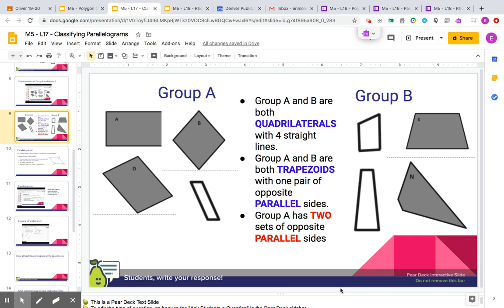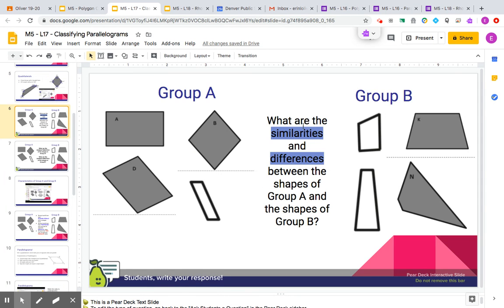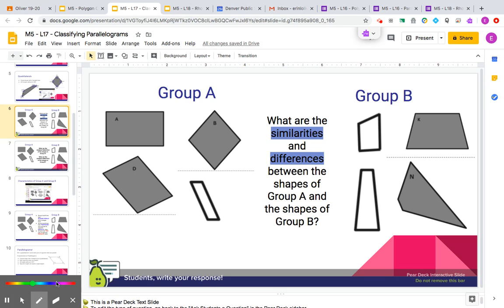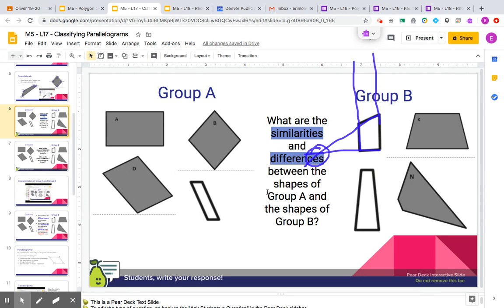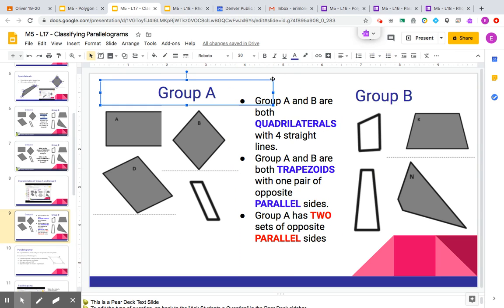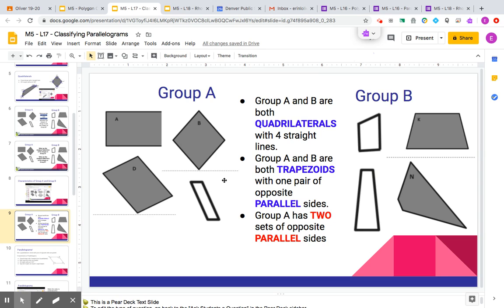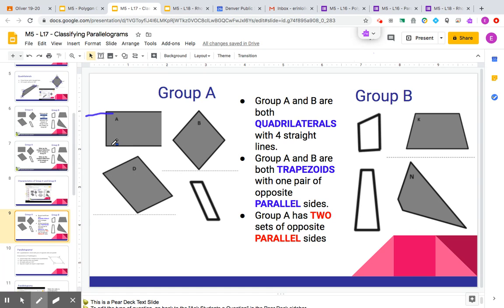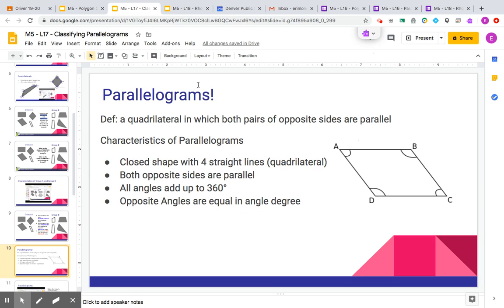M5 - 17 - Review of Slide 6-9 Group A vs Group B characteristics